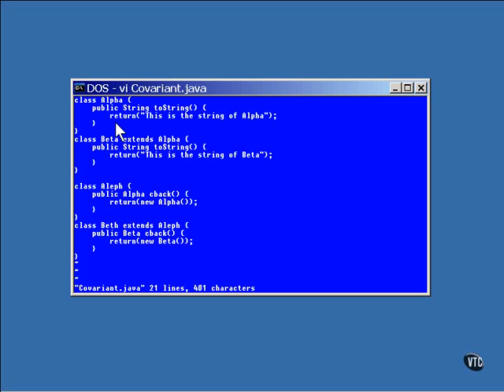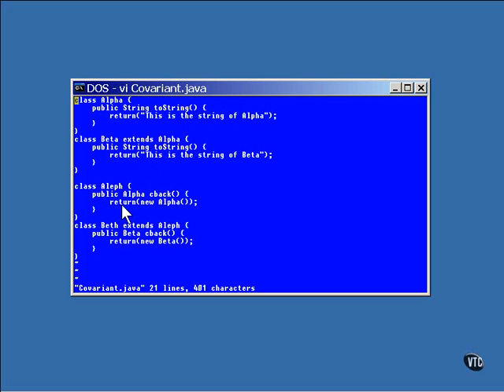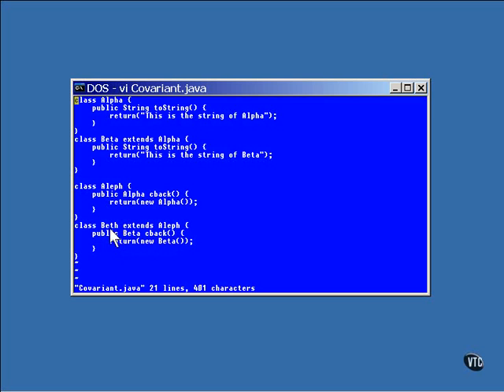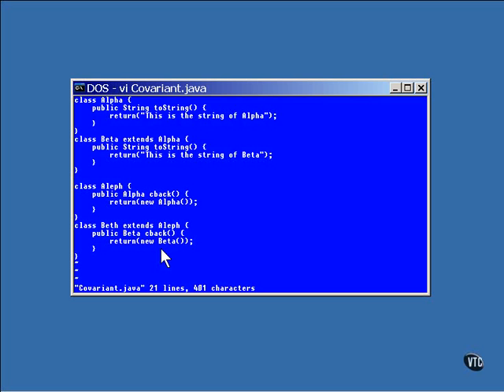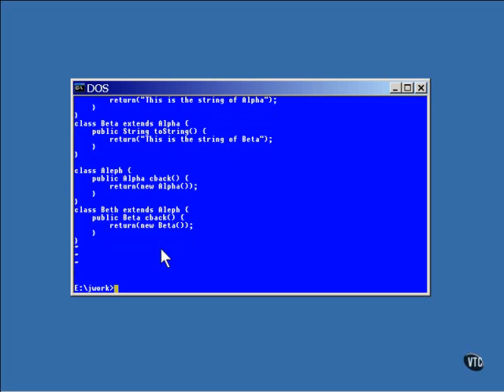Chapter05.The Structure of Java - Lesson8 Methods Pt 2